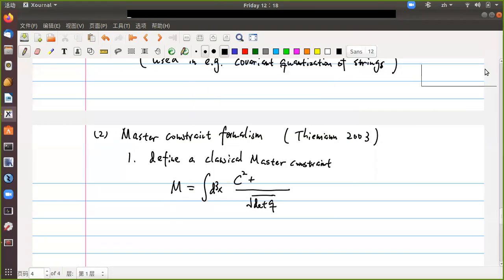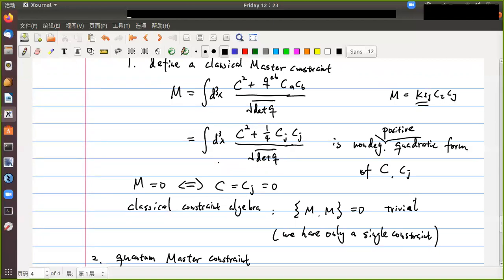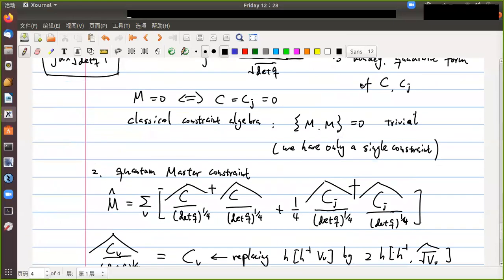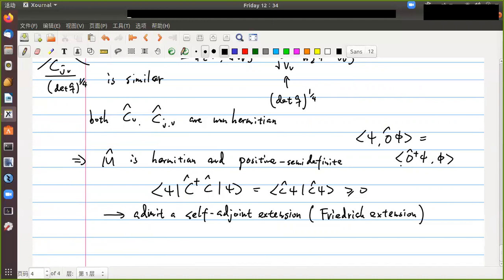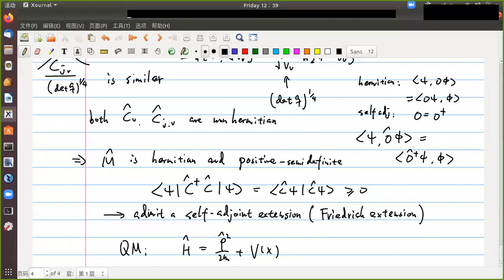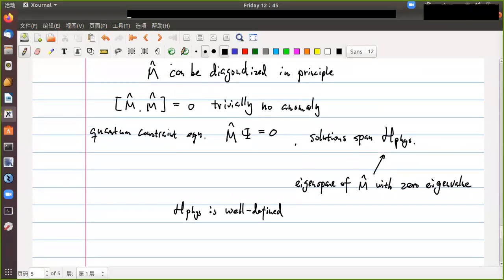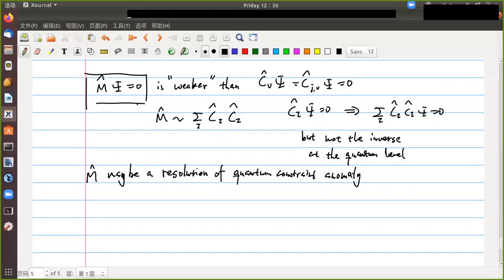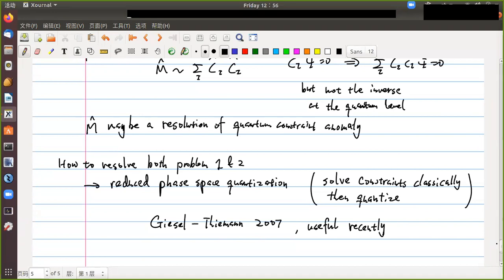Introduction to Loop Quantum Gravity (圈量子引力) 42: Master constraint 1